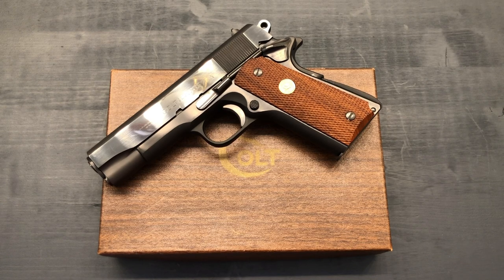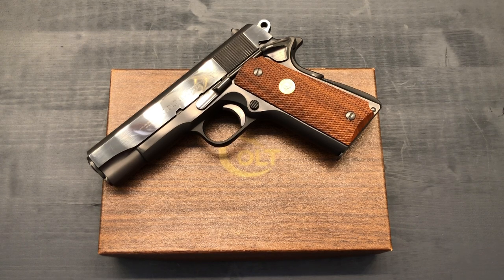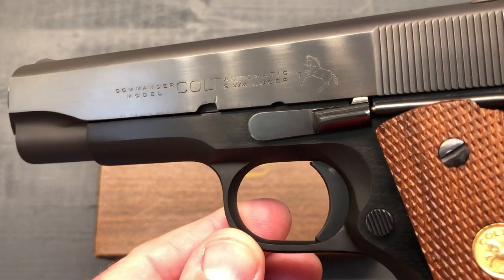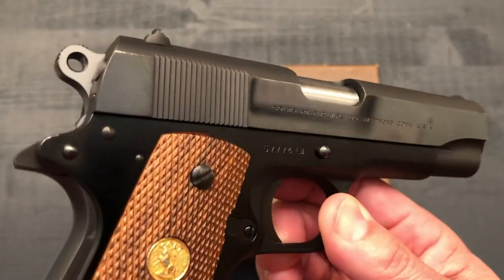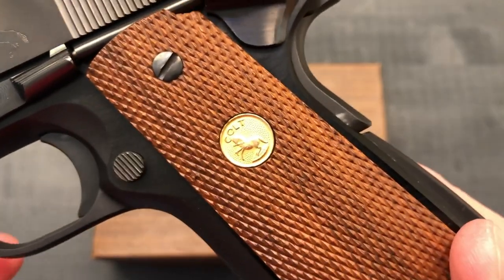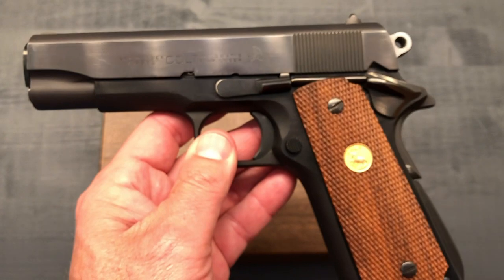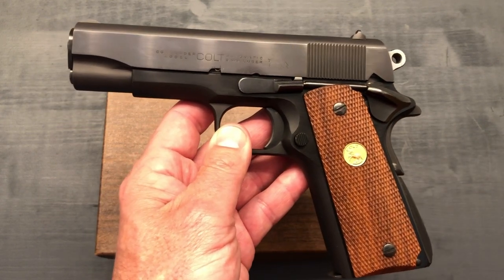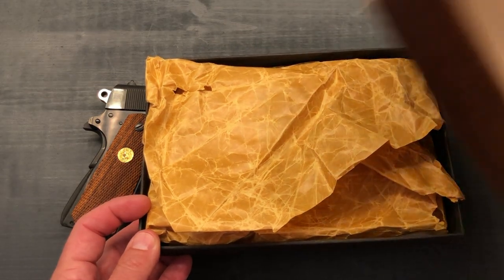Colt 1911 Lightweight Commander 9mm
This is a @TheColtFirearms 1911 Lightweight Commander. So why is this gun special? Lets take a look.